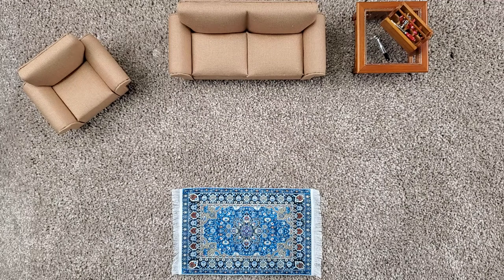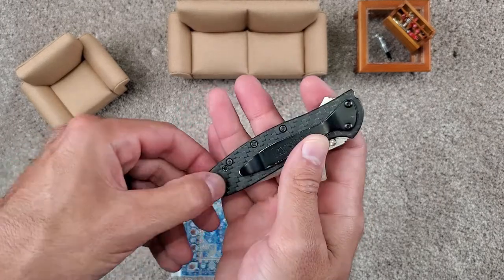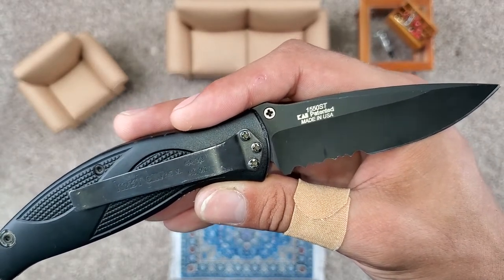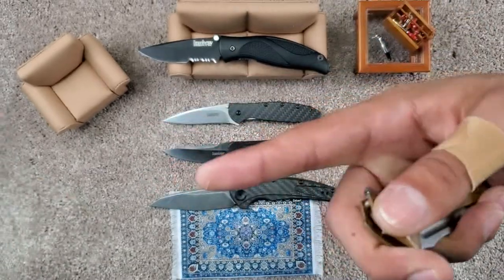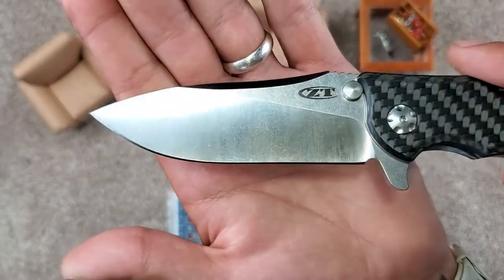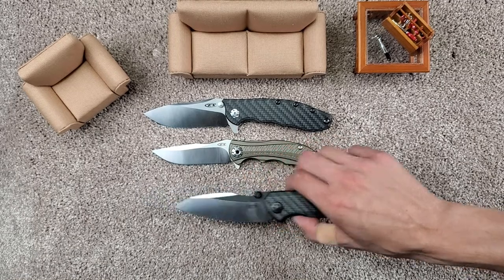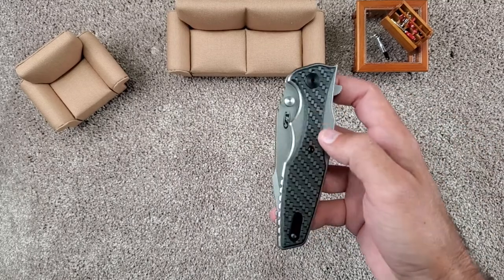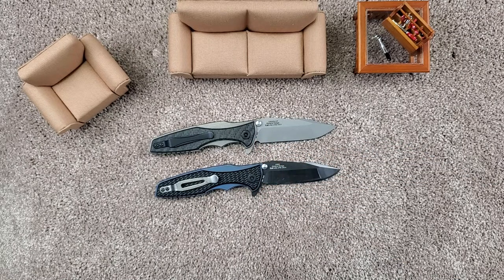ZT (Zero Tolerance) / Kershaw Collection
Here we show you our current ZT/Kershaw Collection as of July 2020.